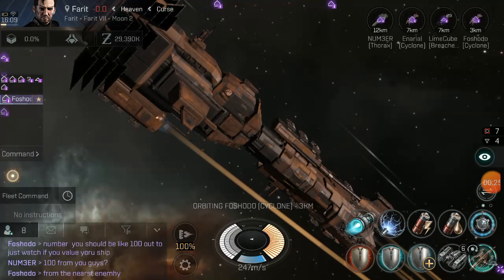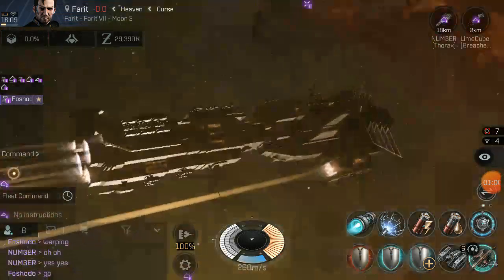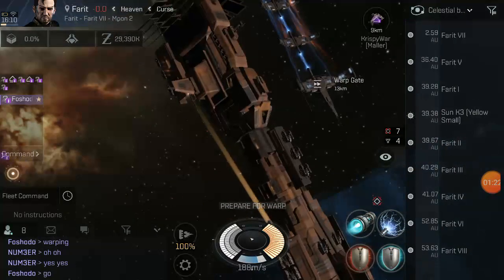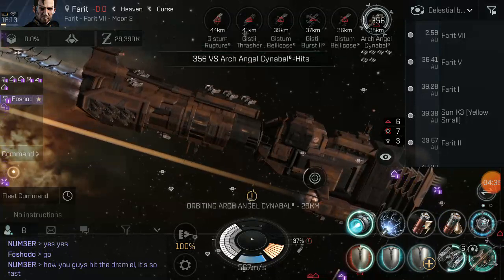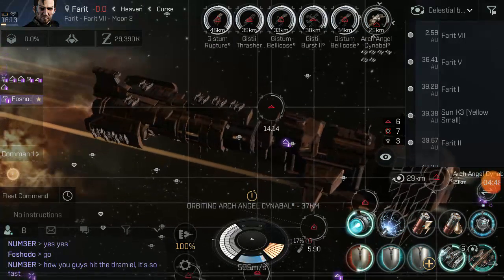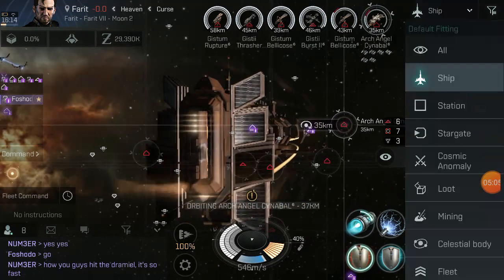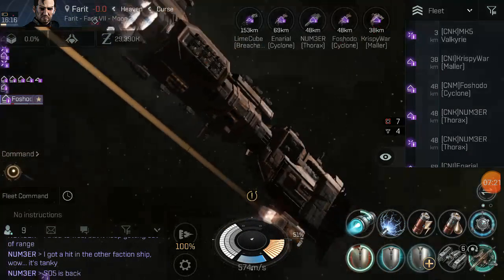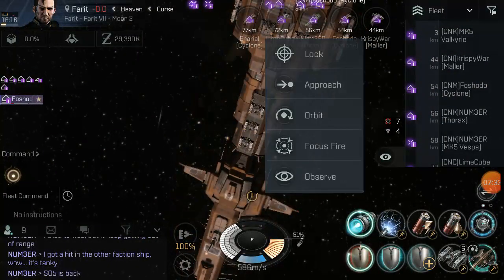EVE ECHOES - ANGEL OVERSEER DEADSPACE WITH CYCLONE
EVE ECHOES playing angel overseer deadspace